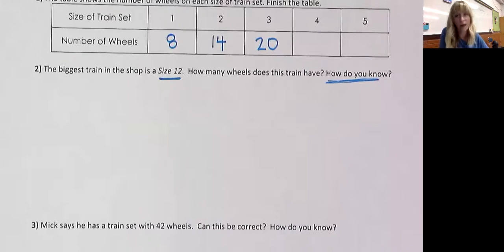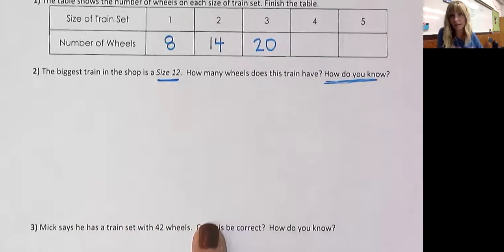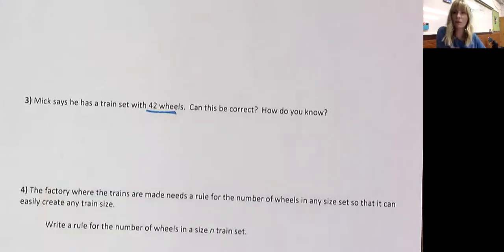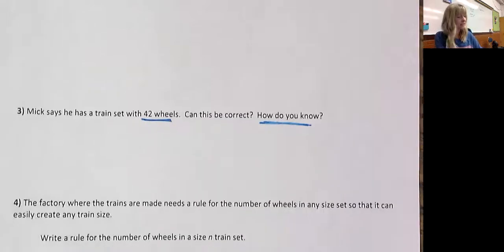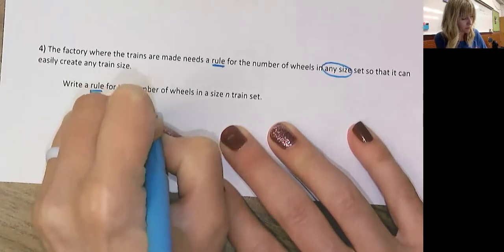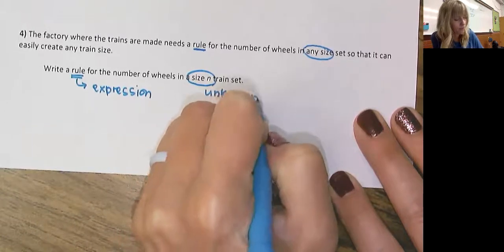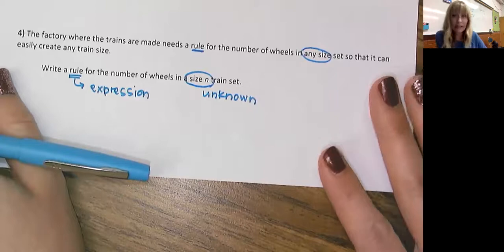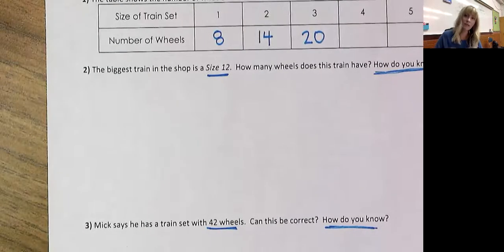M7 Toy Trains